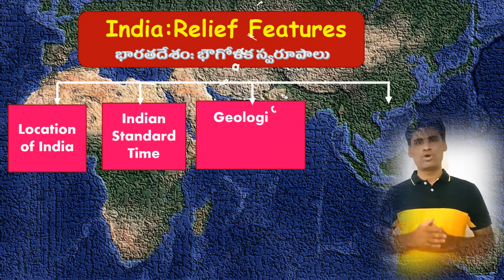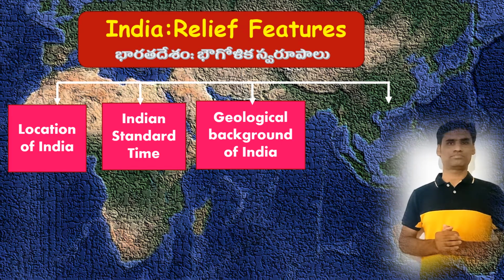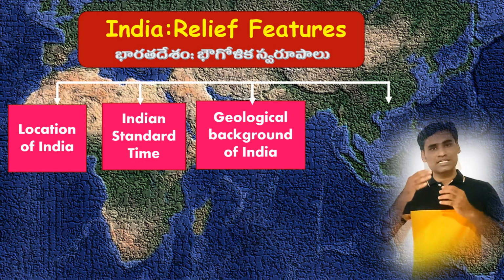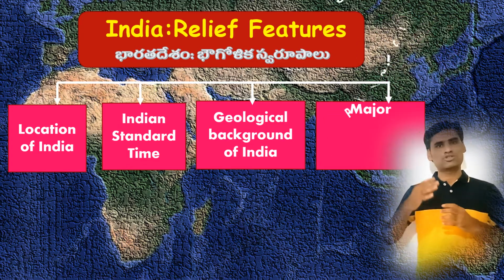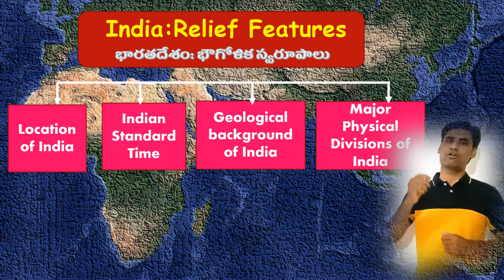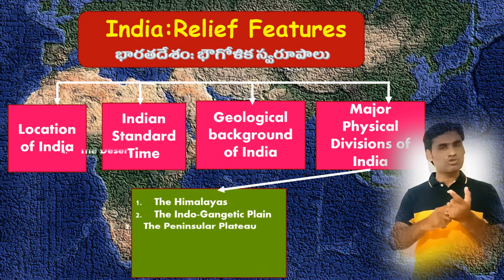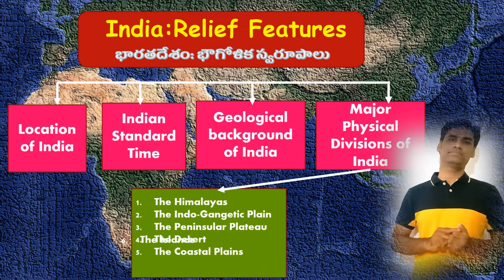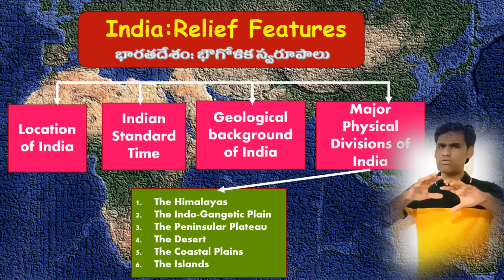India Relief Features: TESTING VIDEO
This is only Testing Video